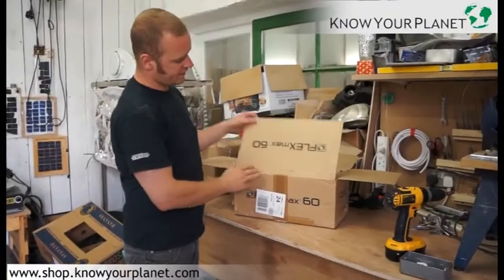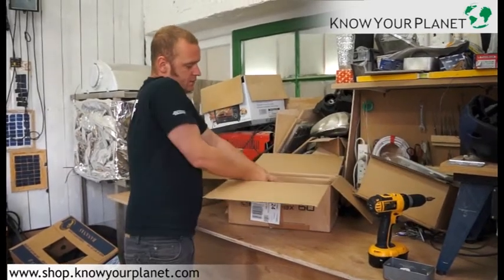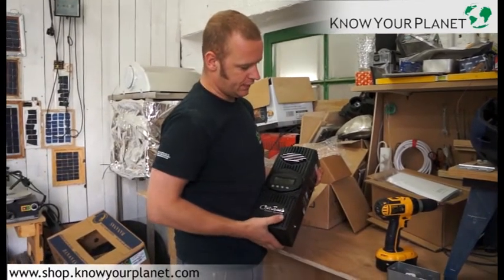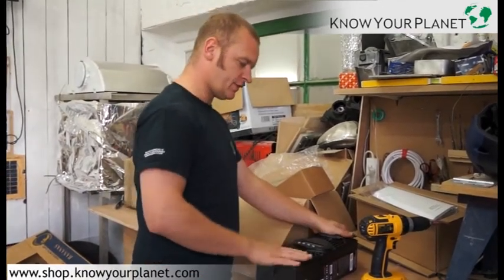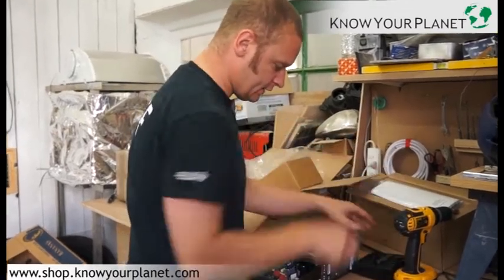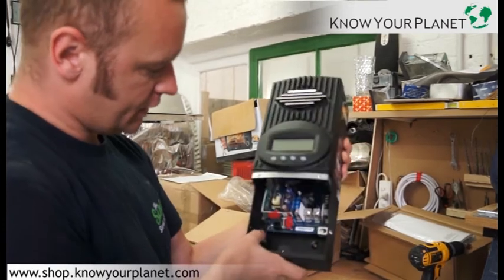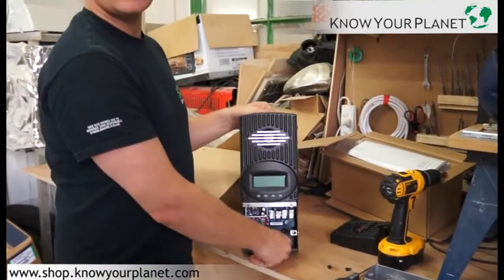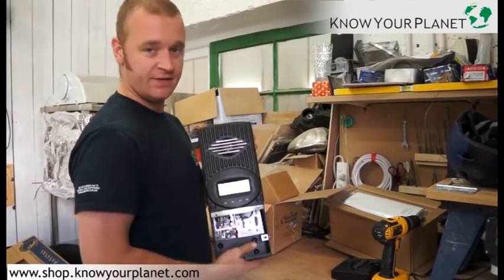FLEXmax FM60 overview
An overview of the very popular FM60 FlexMax from Outback. This MPPT 60 amp charger is capable of handling up to 150v DC and comes with 5 year warrenty